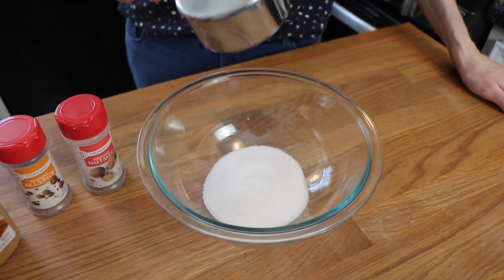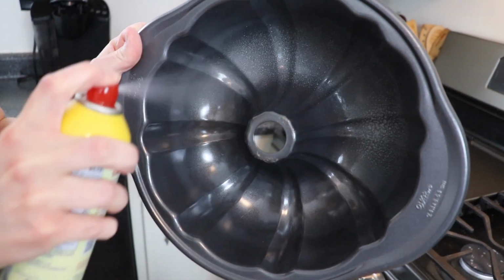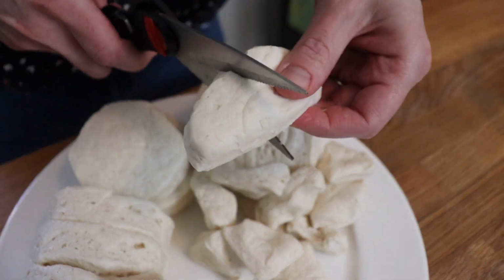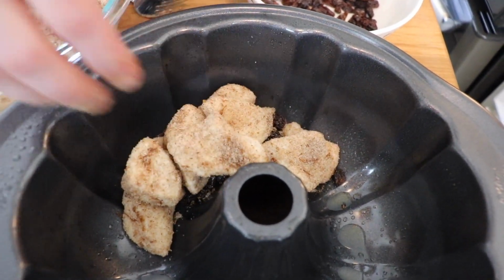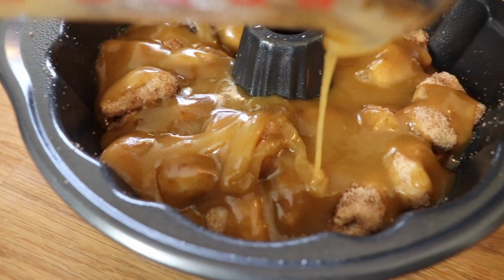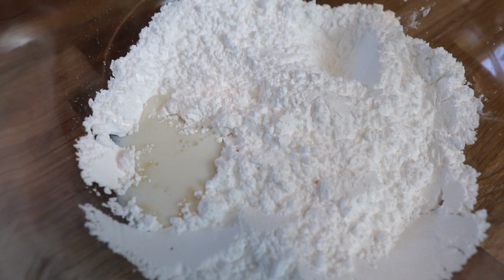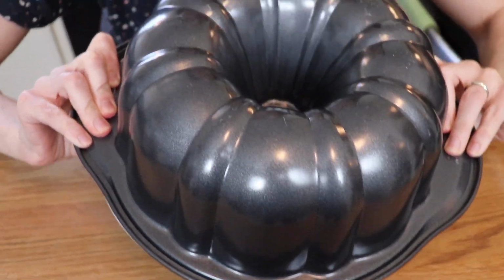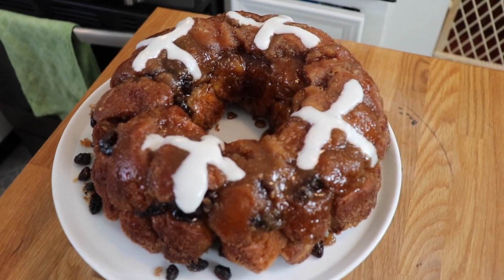Hot Cross Buns Monkey Bread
Today my friend Celene @therecipetherapist and I are sharing fabulous, sweet breakfast recipes for your Easter table.  My Hot Cross Buns inspired Monkey Bread is filled with warm spices and a hint of citrus.  Celene’s decadent French toast recipe is linked below along with plenty of other recipe ideas for breakfast or brunch. Happy Easter!

½ c. sugar
1 tsp. cinnamon
½ tsp. all spice
¼ tsp. nutmeg
zest of 1 orange
2 cans refrigerated buttermilk biscuits
½ c. raisins
1 c. brown sugar
2 sticks (1 c.) unsalted butter, melted
½ c. powdered sugar
¼ tsp. vanilla extract
1 Tbsp. milk (you could also use orange juice for a citrusy glaze)

Preheat oven to 350*.  Generously spray your bundt pan with baking spray or coat with butter.  Mix together the ½ c. sugar, cinnamon, all spice, nutmeg, and orange zest.  Cut each biscuit into quarters.  Drizzle ¼ c. of the melted butter over the biscuit pieces to help the cinnamon sugar mixture stick.  Coat each biscuit piece in the cinnamon sugar mixture, then place into the bundt pan scattering raisins over each layer.  Sprinkle any remaining cinnamon sugar over the top of the biscuits.  Whisk together the 1 c. brown sugar with the remaining ¾ c. of melted butter until totally combined.  Pour this mixture evenly all over the surface of the biscuits.  Bake at 350* for about 30-40 minutes or until the biscuits have puffed up, turned golden, and are no longer doughy in the middle.  Allow to cool for about 10 minutes before inverting onto a plate or serving tray.  Some pieces of biscuit might stick to the bottom of the bundt pan—just place them back into the monkey bread.  Allow to cool completely before icing.
Adding the icing is totally optional!  I thought it would be a nice touch to mimic the crosses on top of traditional Hot Cross Buns.  Mix together ½ c. of powdered sugar with ¼ tsp. vanilla extract and about 1 Tbsp. of milk.  Add the milk slowly and whisk to check the consistency.  It should be very thick so it doesn’t run.  Place a sandwich baggie into a drinking glass and fill it with the icing.  Remove air from the bag and zip it shut forcing the icing into one corner of the bag.  Cut the tip off the corner of the bag and use this to pipe the icing onto your monkey bread in the shape of crosses.  You can also make the icing a little thinner and drizzle it all over the top! ENJOY!

Theme song written and recorded by my talented husband!